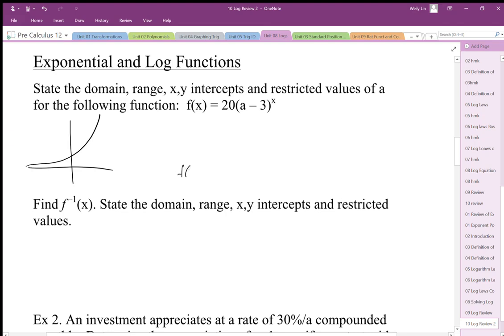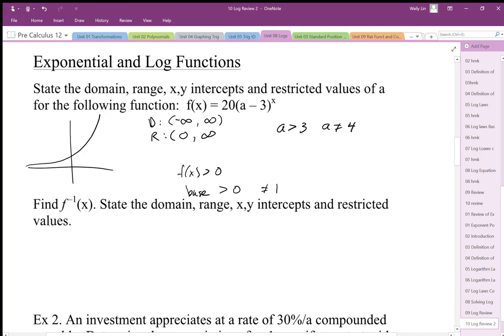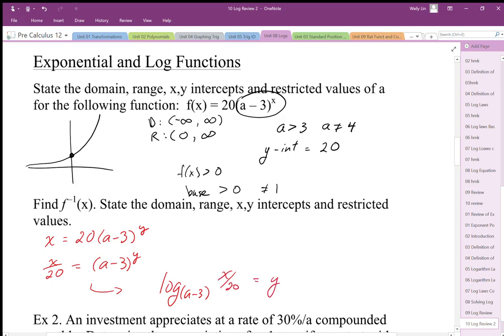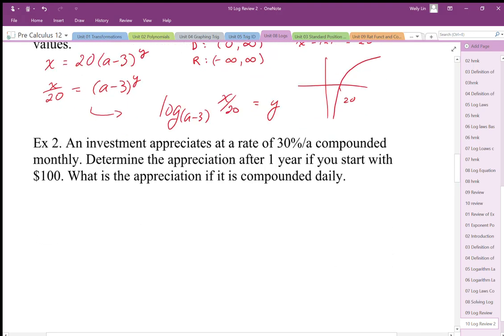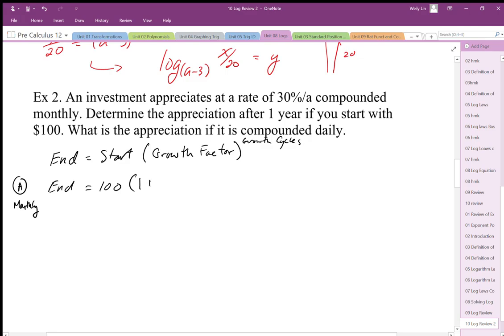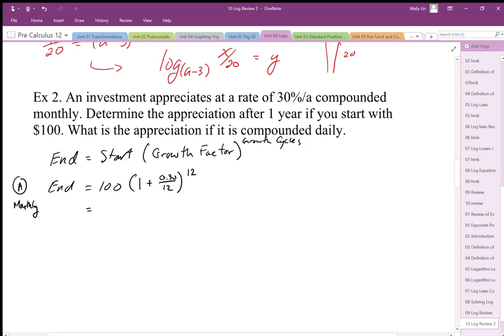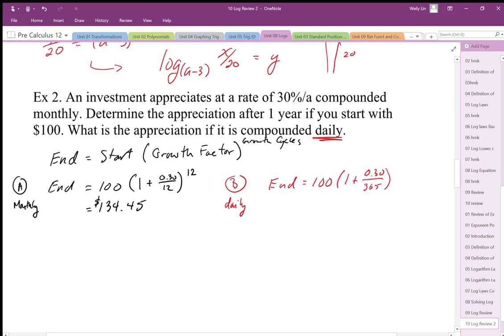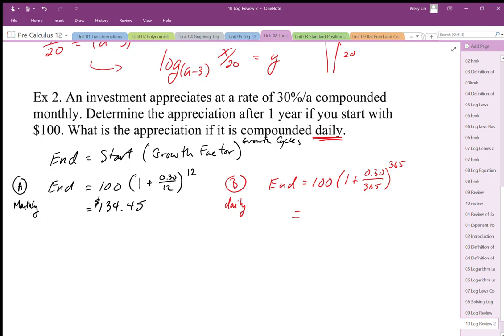10 Log Review 2 Part2